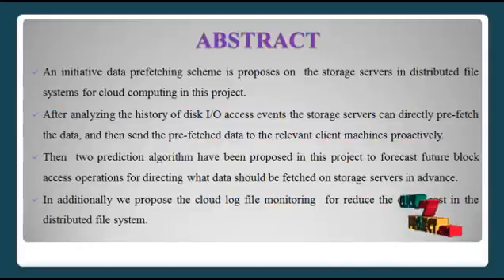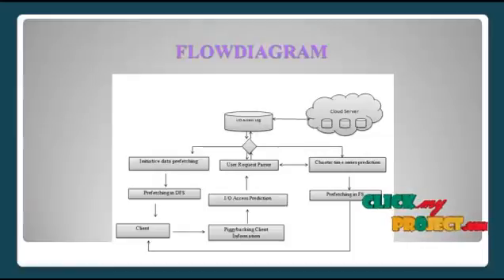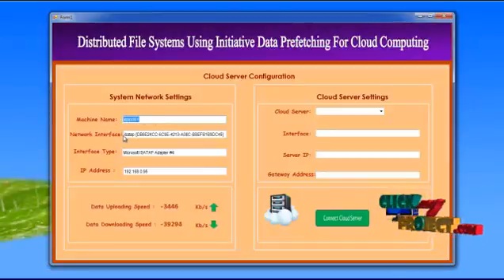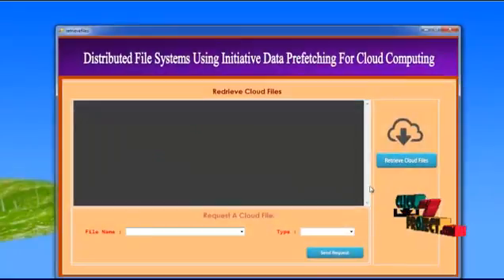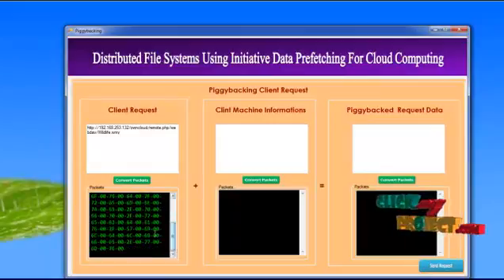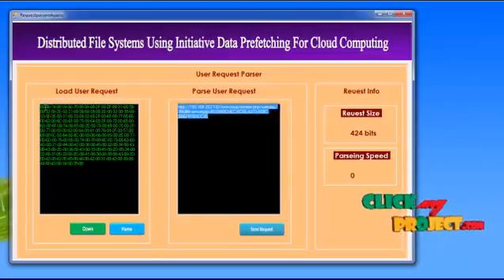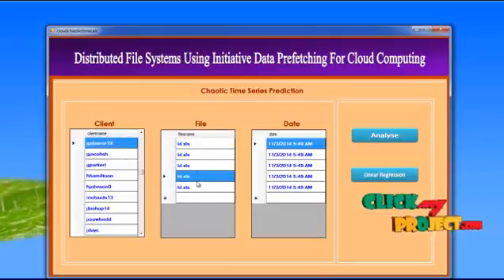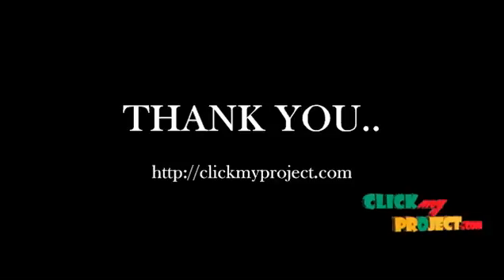Performing Initiative Data Prefetching in Distributed File Systems for Cloud Computing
Including Packages
* Base Paper
* Complete Source Code
* Complete Documentation
* Complete Presentation Slides
* Flow Diagram
* Database File
* Screenshots
* Execution Procedure
* Readme File
* Addons
* Video Tutorials
* Supporting Softwares

Specialization
* 24/7 Support
* Ticketing System
* Voice Conference
* Video On Demand *
* Remote Connectivity *
* Code Customization **
* Document Customization **